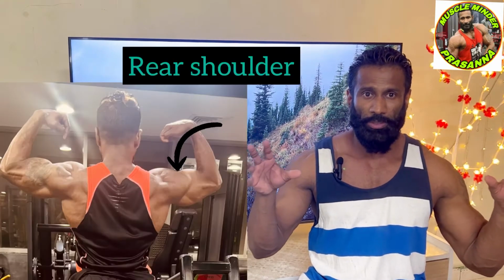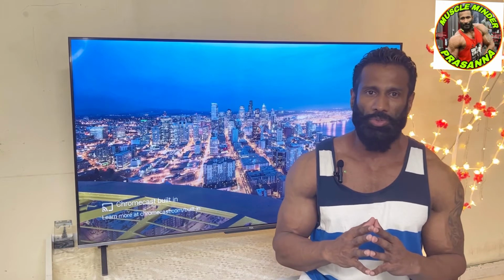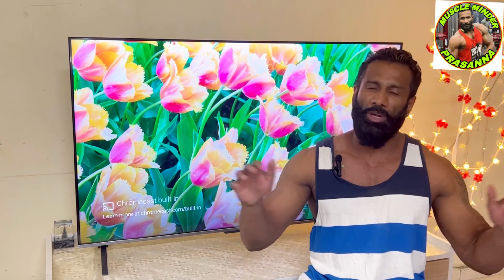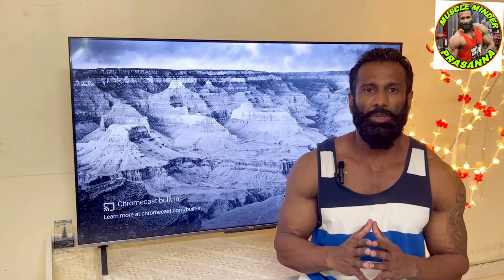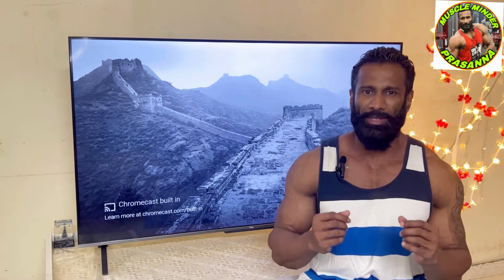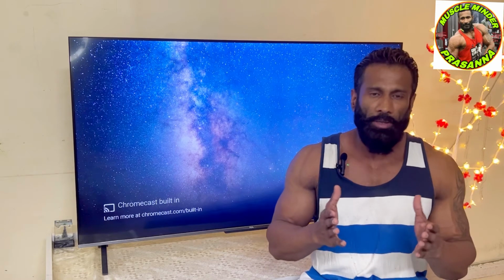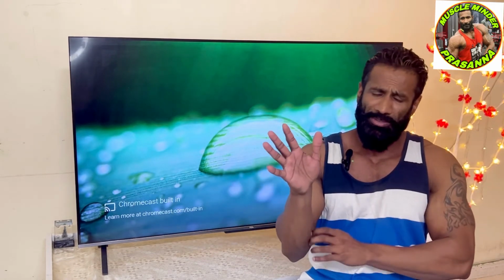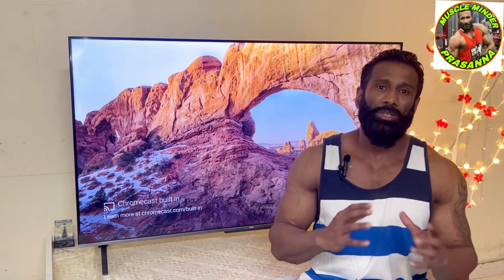Let’s build perfect back muscle MUSCLE MINDER PRASANNA